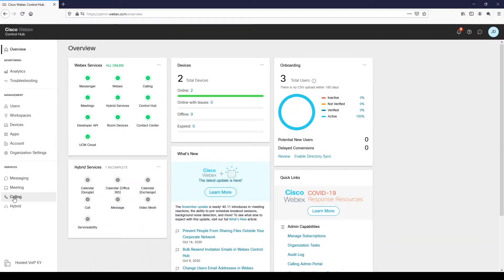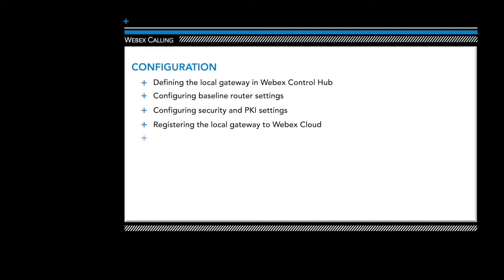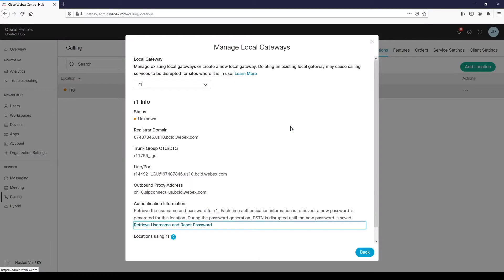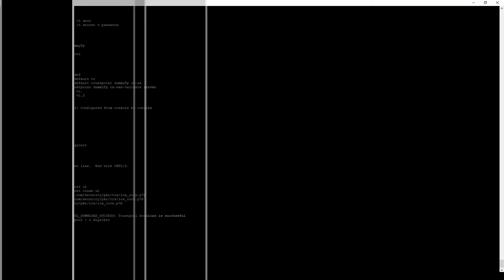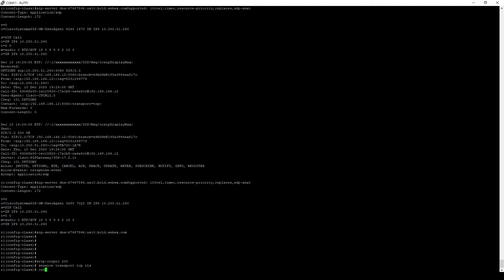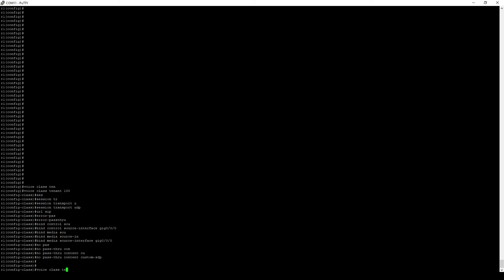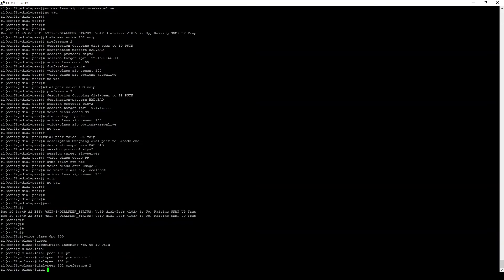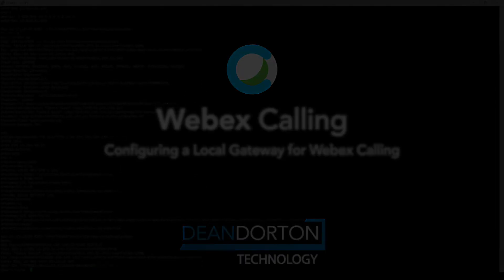Configuring a Local Gateway for Webex Calling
In this video, we will be walking through the configuration of a local gateway to register to the Webex Calling cloud for local PSTN termination. This is the last video in a five-part Webex Calling Series.